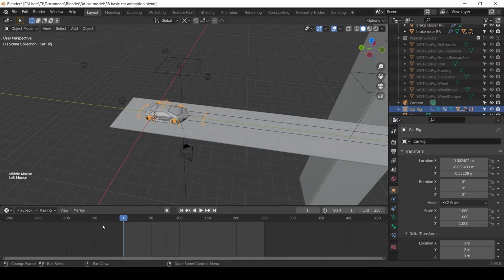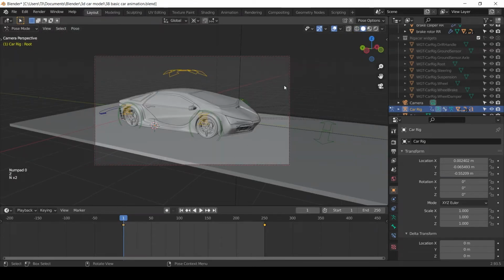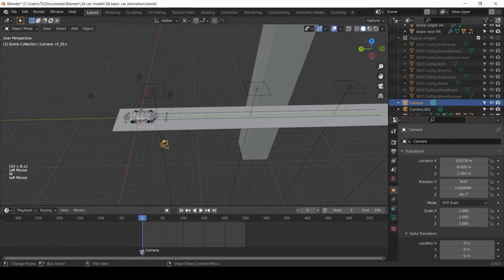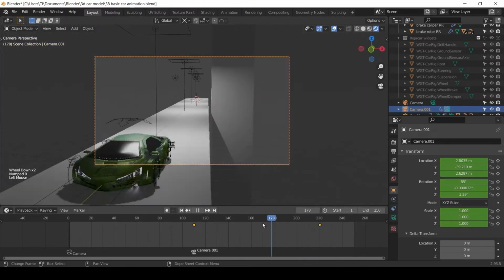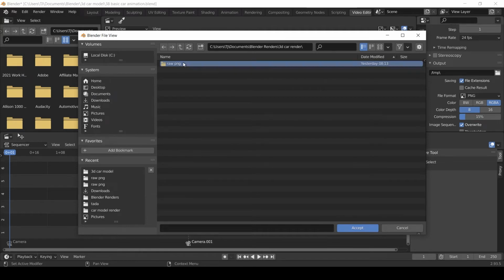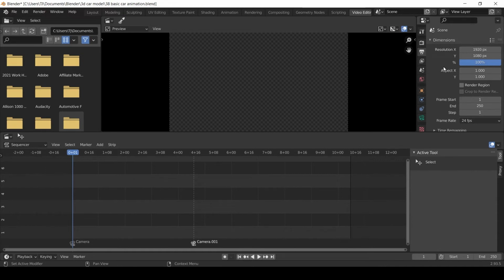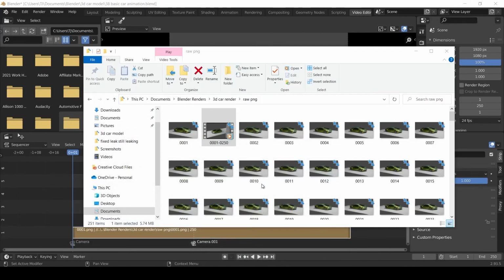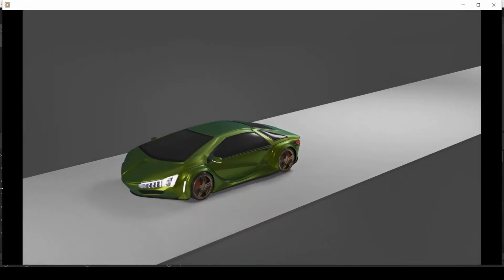28. Basic Car Animation Setup.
This tutorial we learn how to setup the basic components to animate your 3D car design.

-OR-

Sign-up with the Skillshare link, and GET 1 Month FREE. Browse Unlimited courses. Lifetime access

Next lesson #29, we will learn how to rig your car for animation. Meaning how to make your car follow a certain paths with highs and lows.

If you're interested in automotive car design, you can learn now how to make your own concepts in 3D. Plus, you'll get the basics on how to animate your car to do almost anything you want it to.
The course is dumbed down as much as possible without getting too complicated. Anyone can start and create a similar product piece following this course tutorial. All it will take time and a willingness to learn.

"Automotive For Beginners" makes no warranty of any kind for the information expressed in this video or in the description box. In no way will "Automotive For Beginners" be liable for any damage caused due to using the information here in this video or description box whether that damage is to person, finance, or property. Use this information at your own risk.